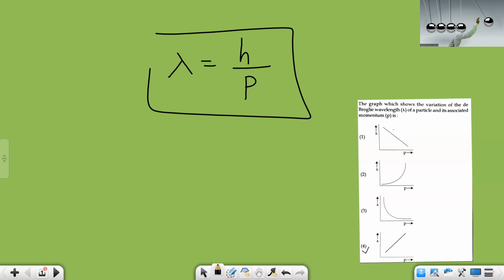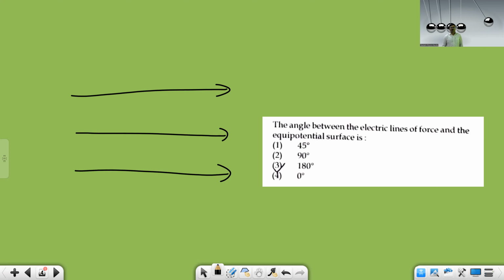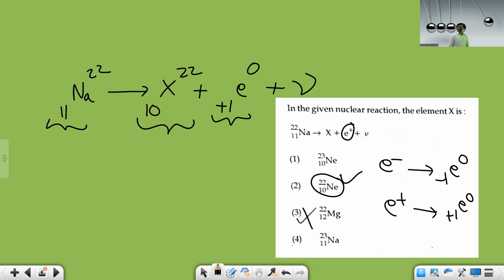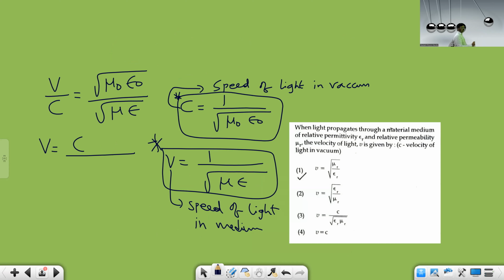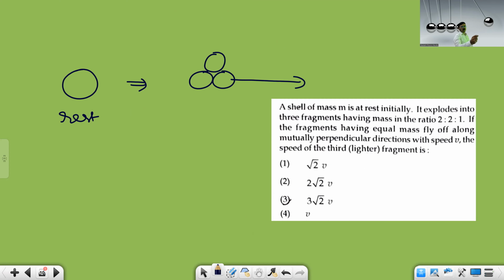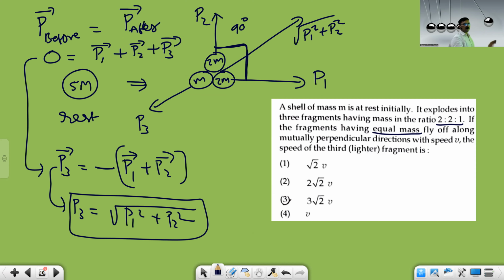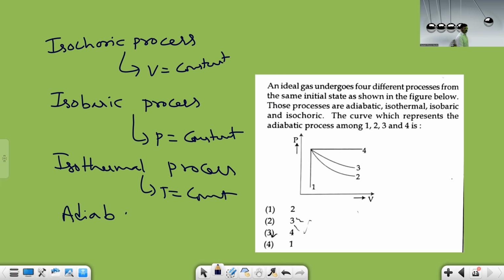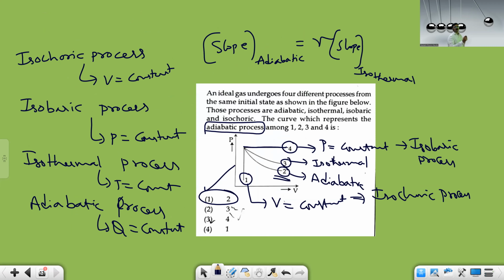neet 2022 part1 by gautam physics faculty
NEET 2022 PAPER SOLUTIONS